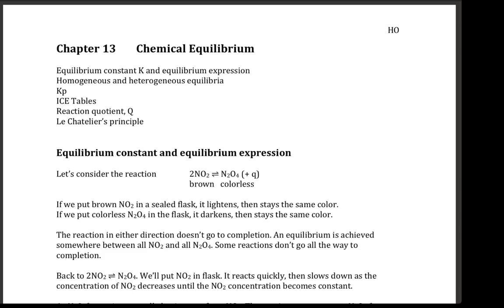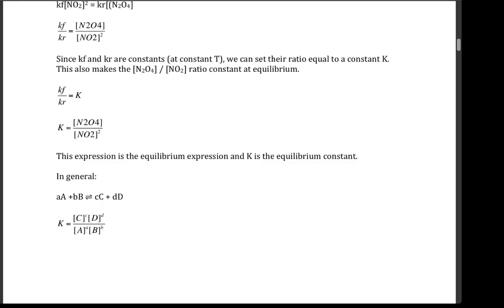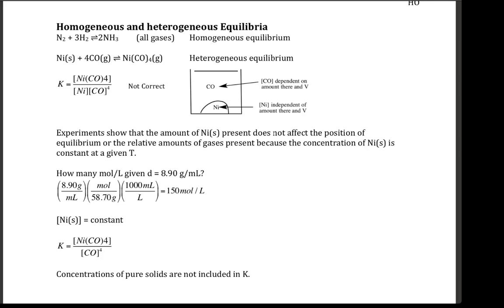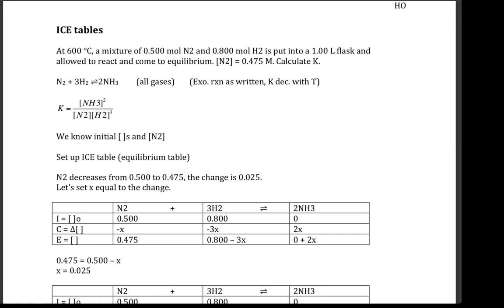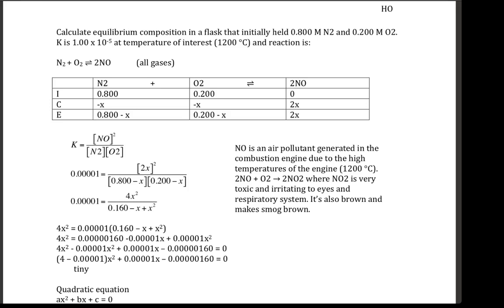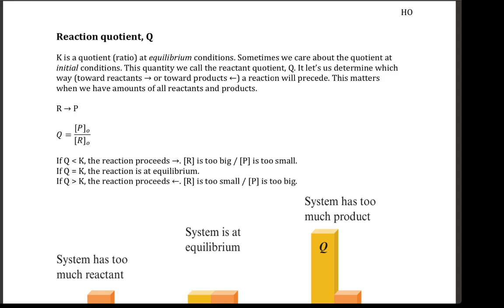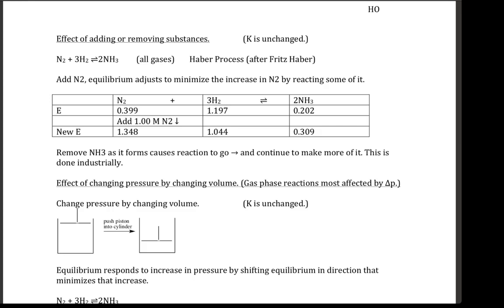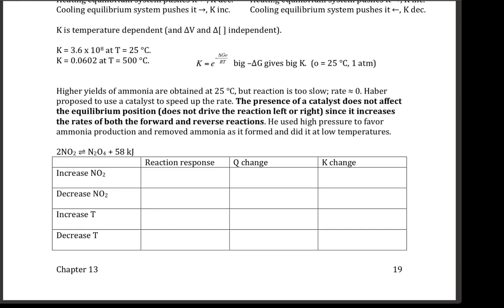Chemistry 2 Chapter 13 Lecture Video